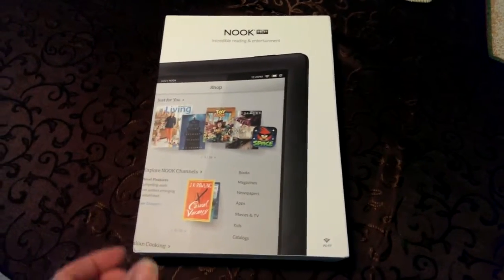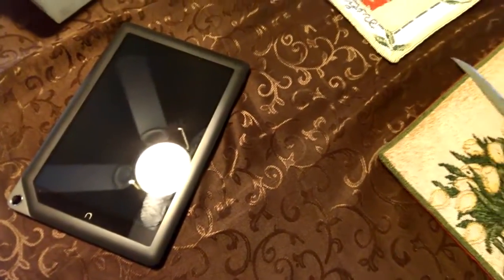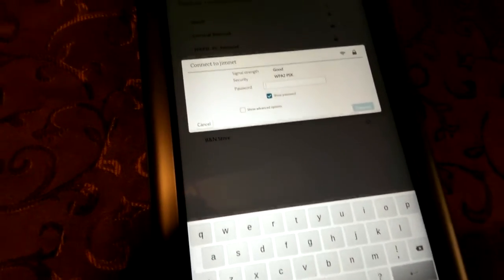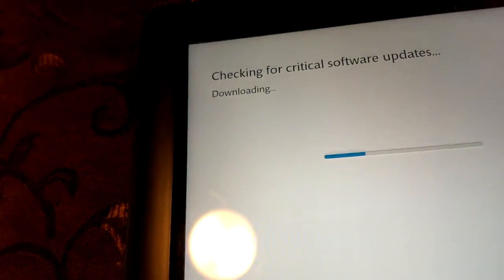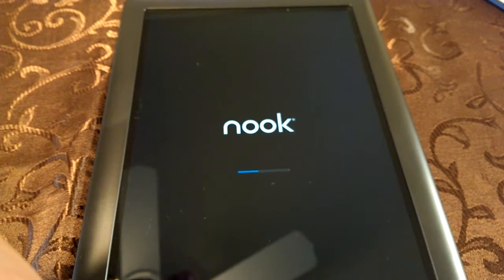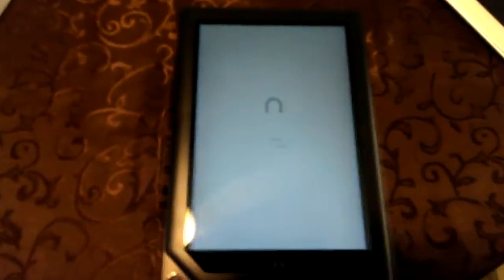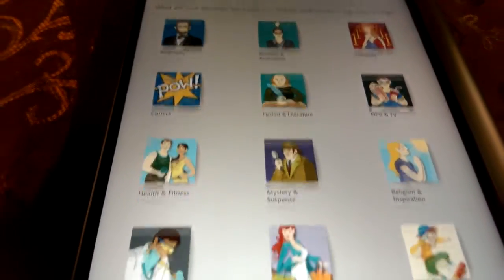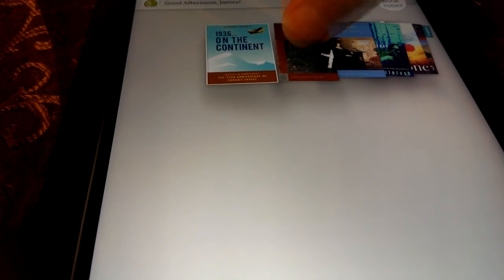Nook HD+ unboxing part 1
Bought a brand new HD+ from Barnes and Noble for $149. overall, a great device for the money, but not on the level of the ipad.